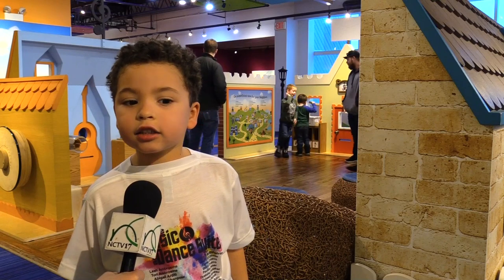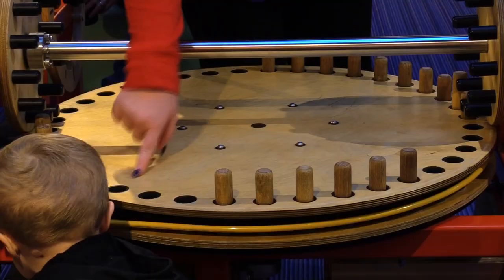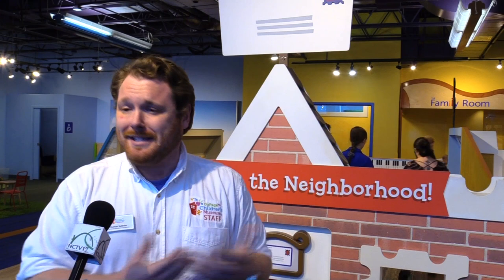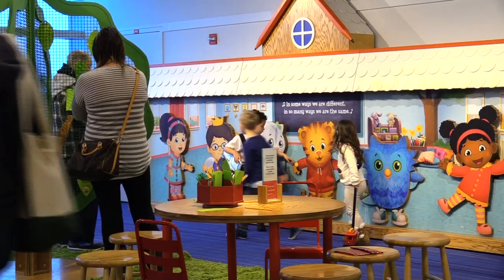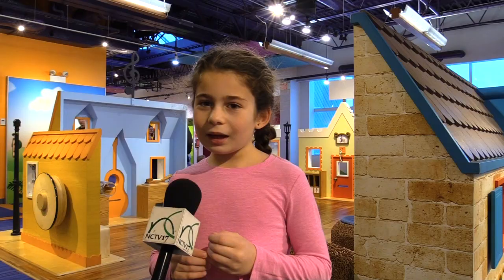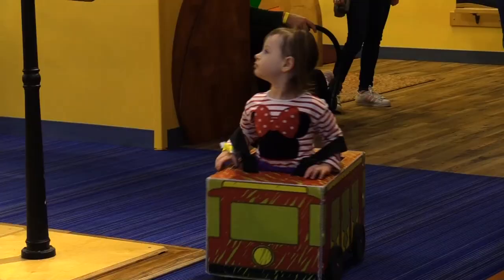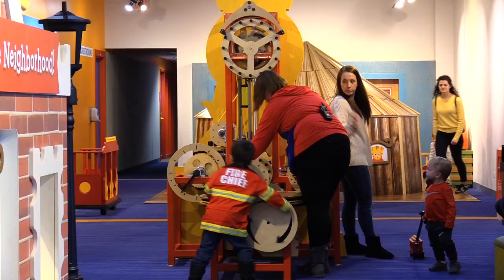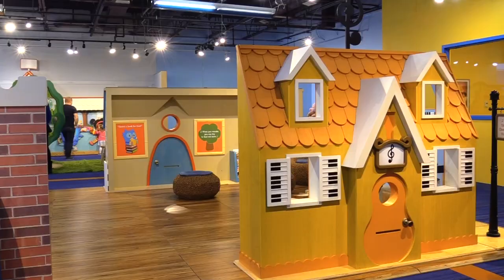Daniel Tiger Exhibit Arrives to DuPage Children's Museum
“I like I like that he discovers new things. He discovers new things and he makes new friends.”

A grr-iffic event starts this weekend and the DuPage Children’s Museum is inviting you to visit Daniel Tiger and his friends.

The award winning PBS Kids series Daniel Tiger’s Neighbourhood is brought to life in a new interactive exhibit. Kids can join adventures of Daniel Tiger, a character who was based on the popular show Mr. Roger’s neighborhood.

“He would sing many different songs and we as grown ups, who watched him as children carried some of those with us. What’s really exciting about Daniel is that, that still happens. So very short bite size strategy songs, are what they call them in Daniel’s show. They are very catchy and easy to learn and can be pieces that the children already know coming in if they’ve already seen the show or can experience it here for the first time,” said the Director of Education and Programs for DuPage Children’s Museum, Thomas Sullivan.

Daniel tigers exhibit, is a fun and creative way for children with the help of their parents or caregivers to learn how to navigate their world in a positive way.

And while doing so, kids get to enjoy their time exploring Daniel’s world.

 “ I like the clock cause you get to like spin it,”

So you can head to the clock tower, send some mail at the post office, dress up as your favorite character or read a book at o the owls reading nest. Those are just some of the few activities children can do while visiting the museum.

 Mr. Rogers aired in from 1968 and ran for 33 years until 2001. For some parents it’s a feeling of nostalgic to be able to introduce their child to Mr. Rogers.

“I used to watch Mr. Rogers when he was on and I really enjoyed the show so I am glad that they are continuing with that tradition with Daniel Tiger,” said a mom visiting the museum.

Daniel Tiger exhibit welcomes a new generation to the neighborhood.

The exhibit runs up until May 12 as it will then move on to Jackson, Mississippi children’s museum.

Naperville News 17’s  Antonia Acuna reports.